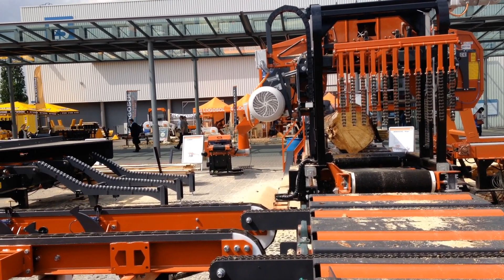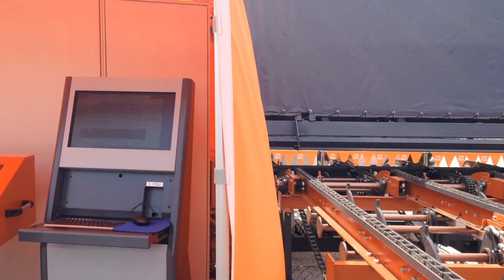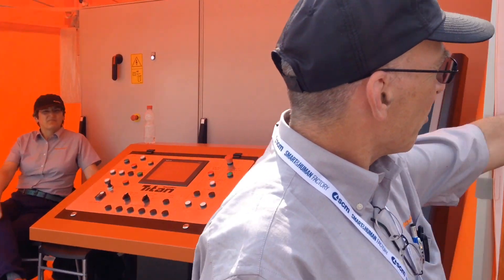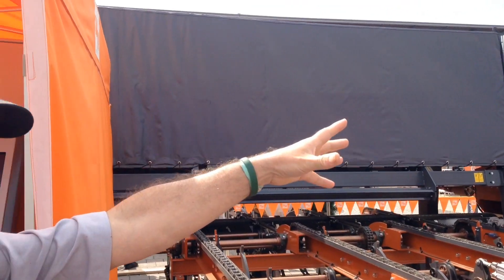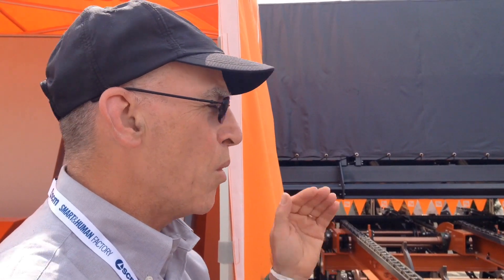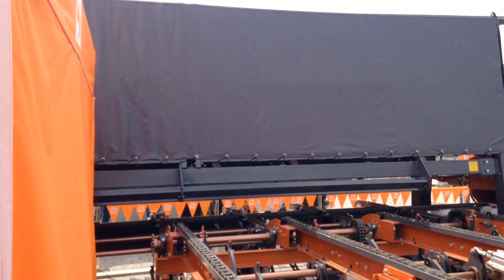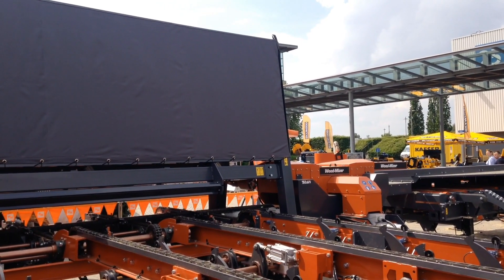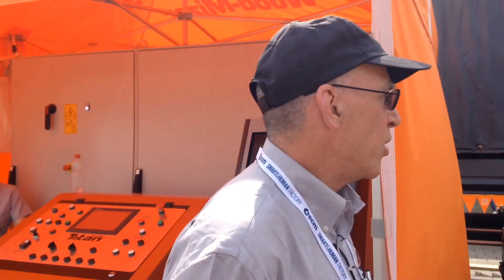New color optimizing scanner and EA3000 edger from Wood-Mizer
Wood-Mizer introduced this new optimizing scanner to their EA3000 edger in Ligna, Germany